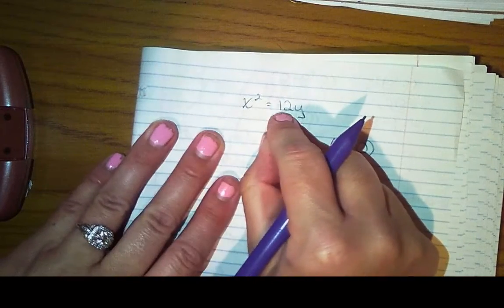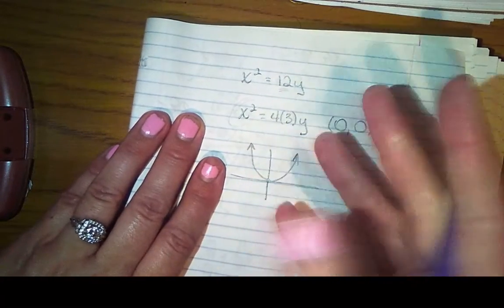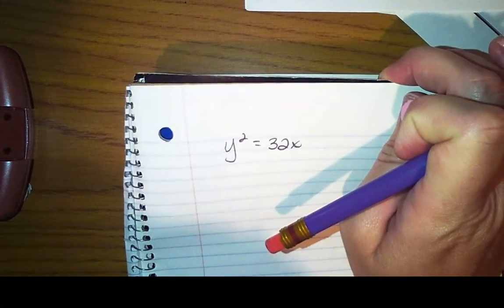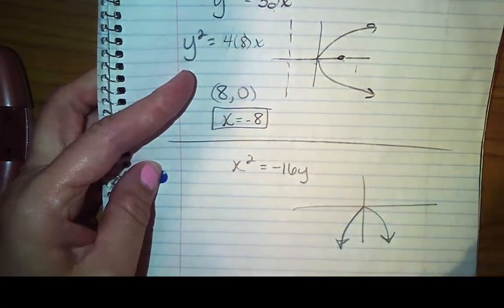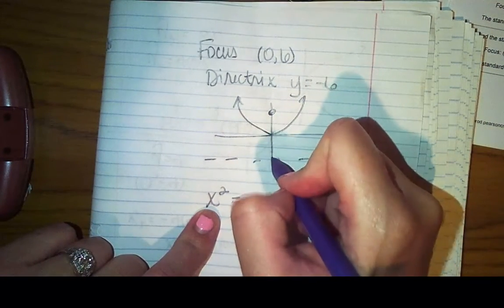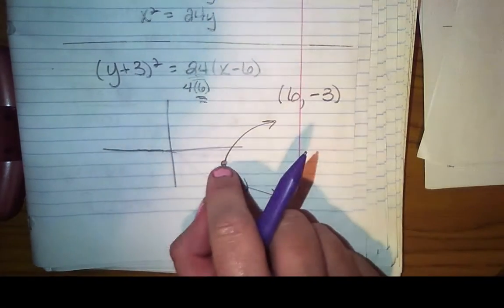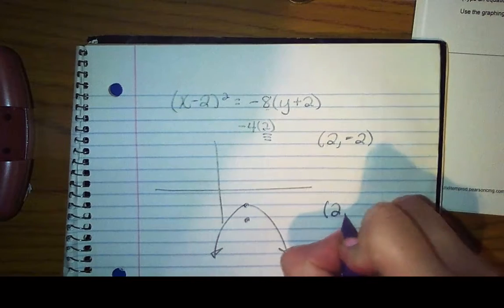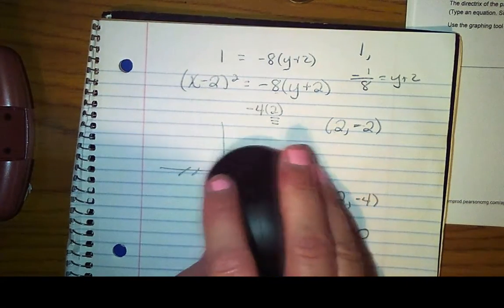PreCal 9 3 Part One